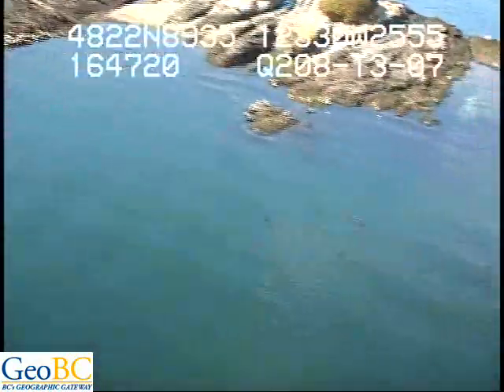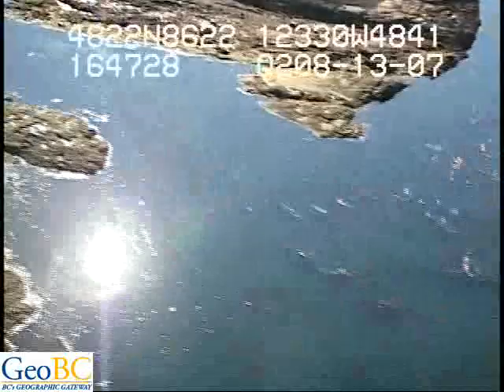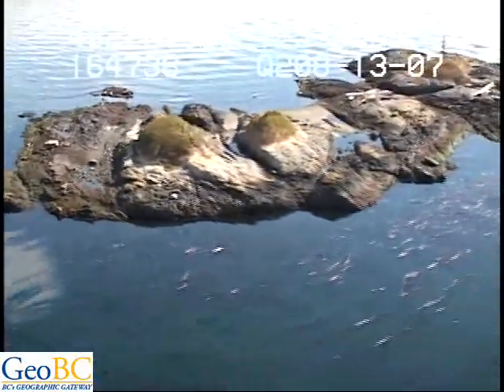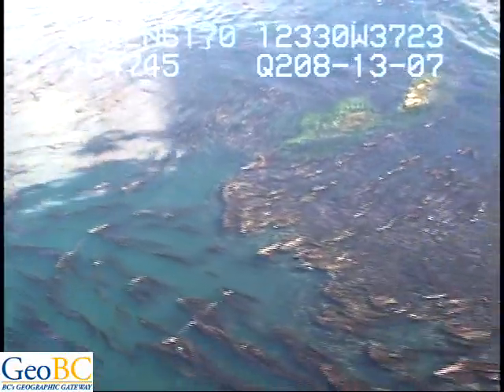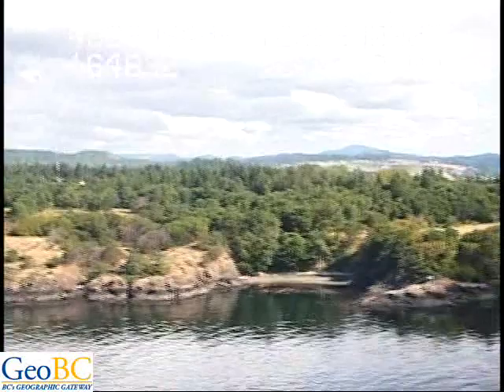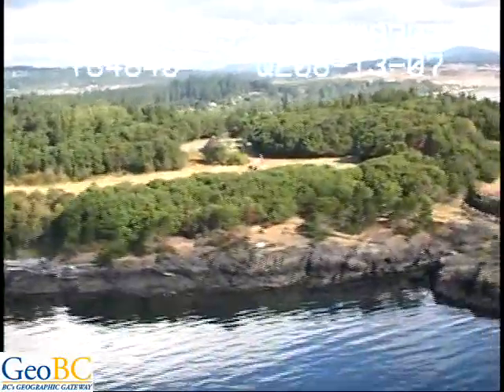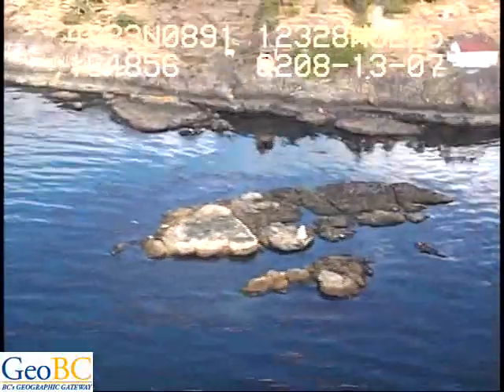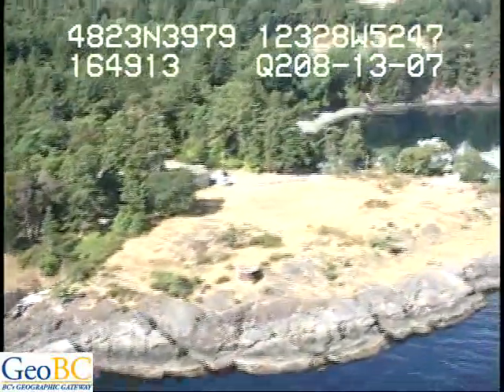Albert Head to Trial Island Victoria Sooke Basin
Juan de Fuca 2007 DVD 03 Segment 01 Main Title Albert Head